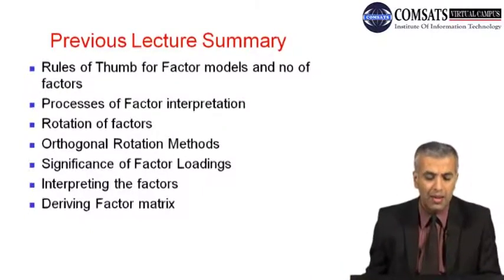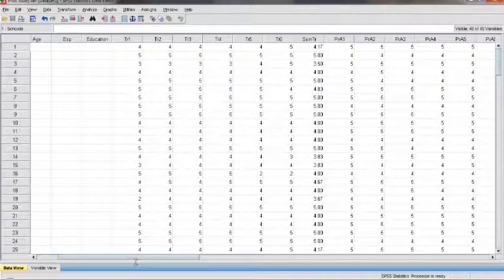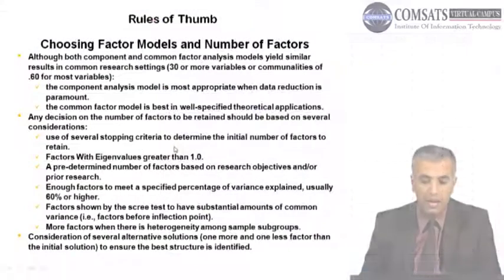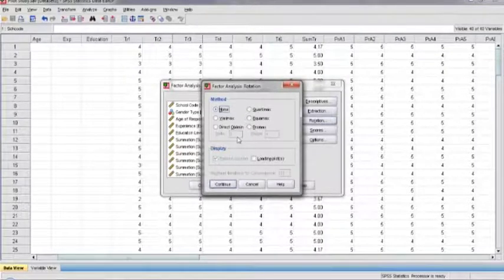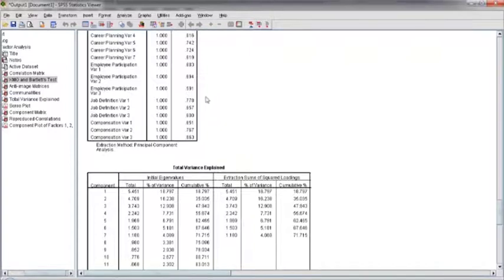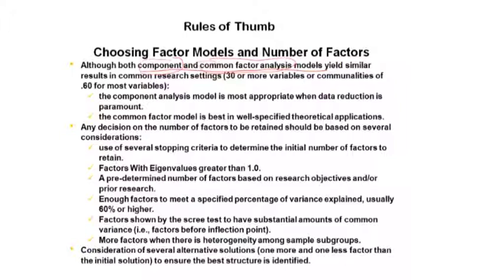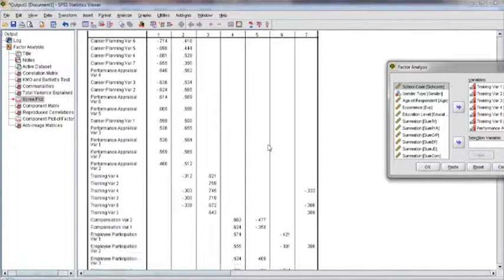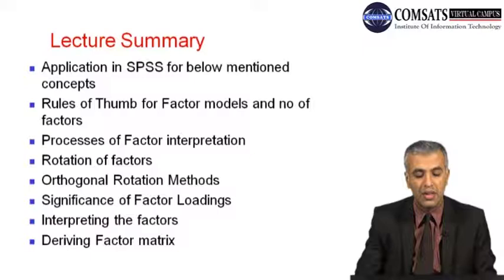Choosing Factor Models and Number of Factors MGT560 LECTURE 20